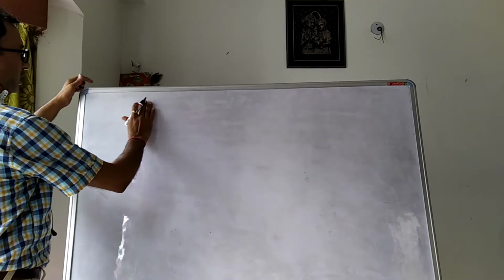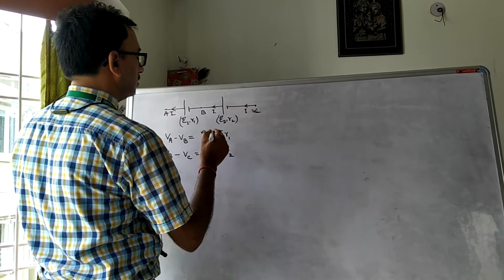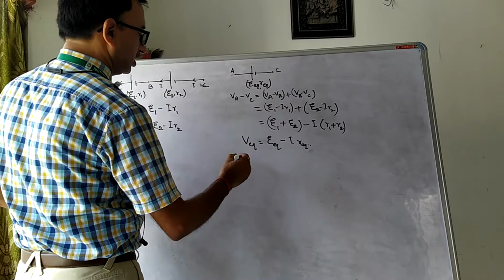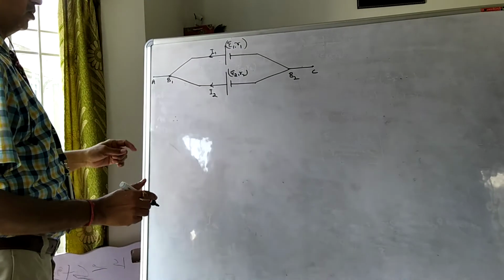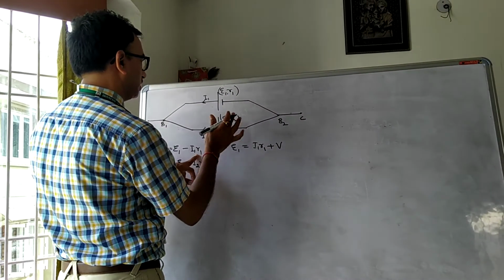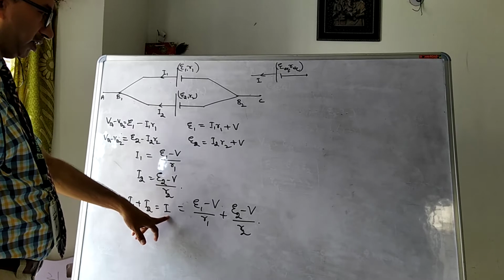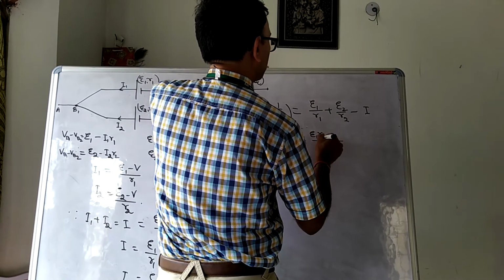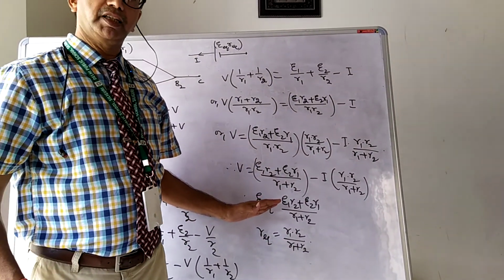SHEKHAR JHA PHYSICS CHAPTER 3 LECTURE 5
Equivalent e.m.f of cells in series and Parallel combination